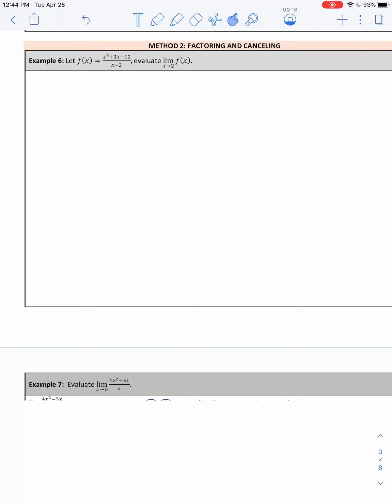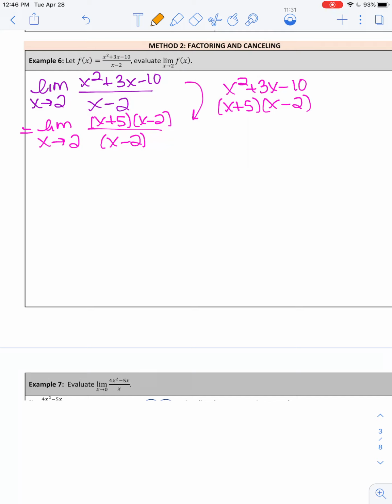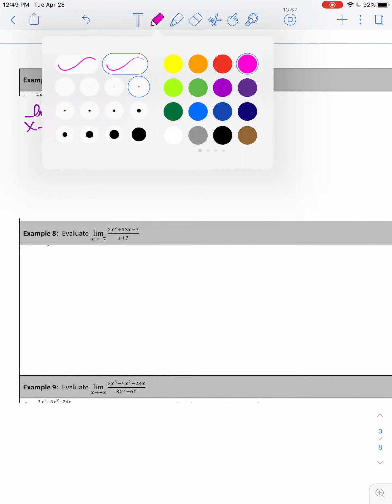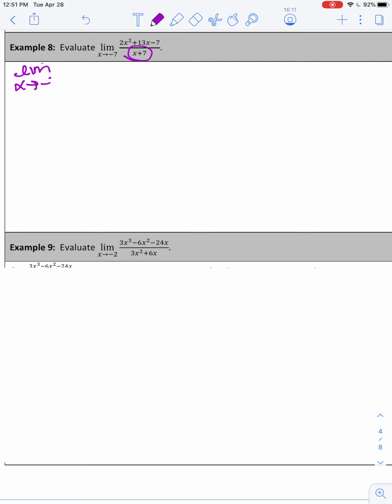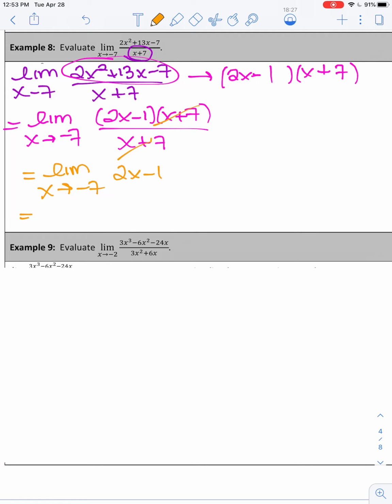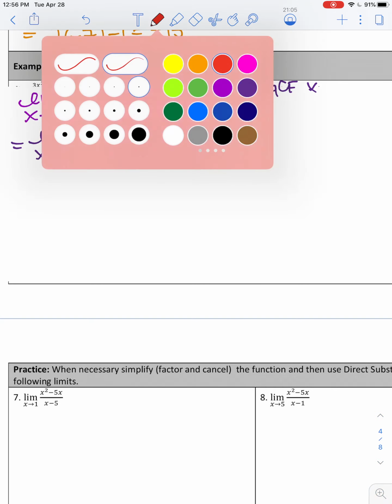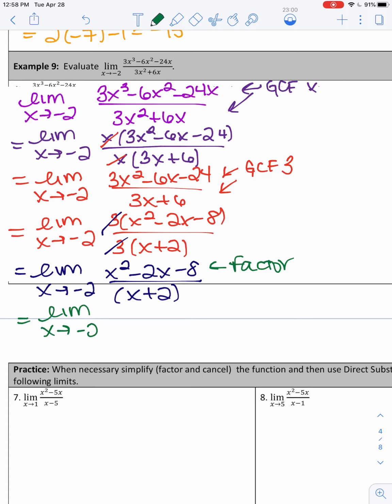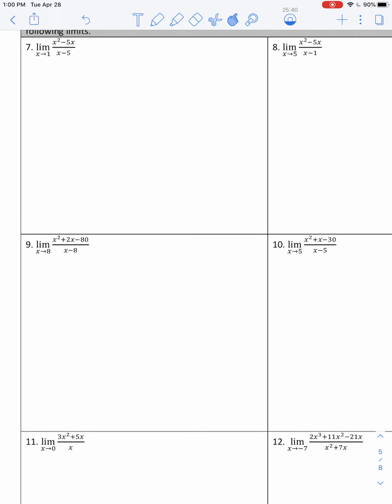Analytic Limits Examples 6-9